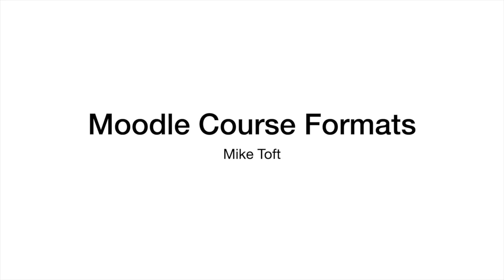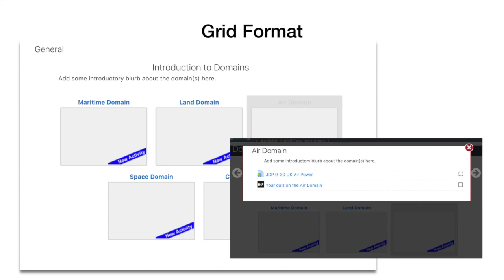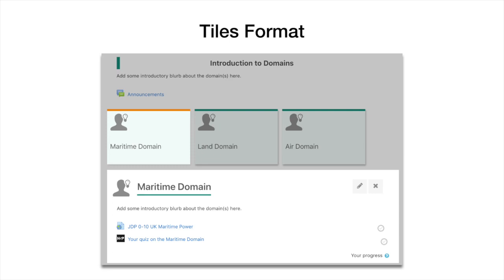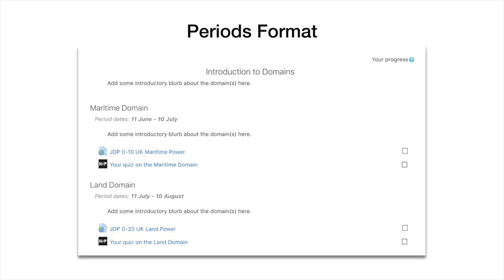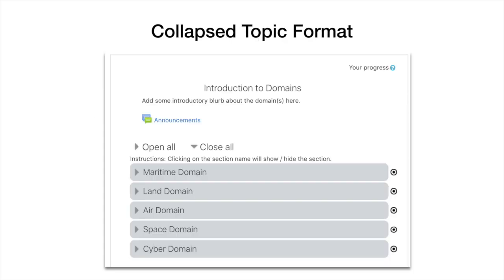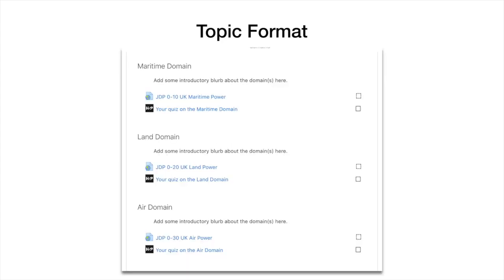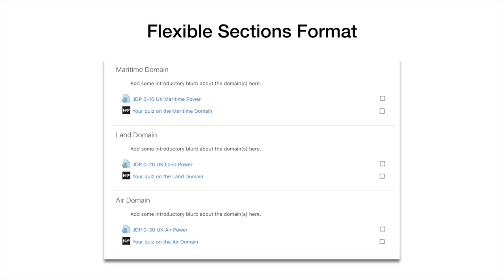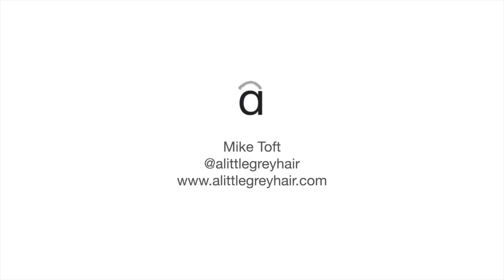7 different Course Formats in Moodle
This video is about the different Course Formats available in Moodle.
Choose the best format to match your requirements